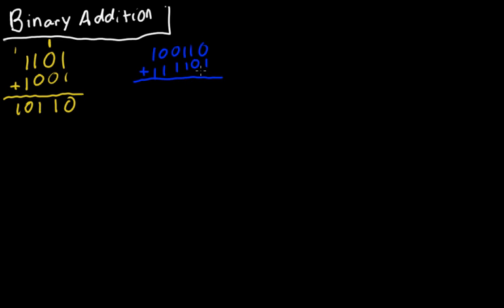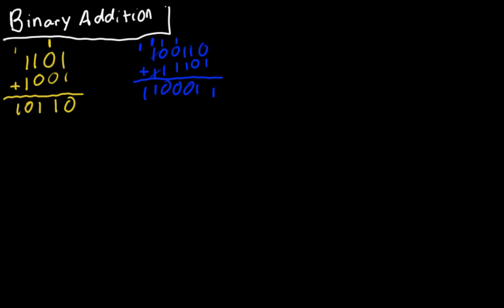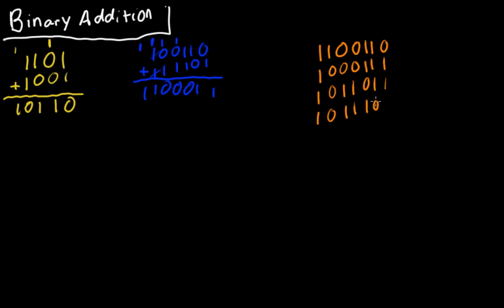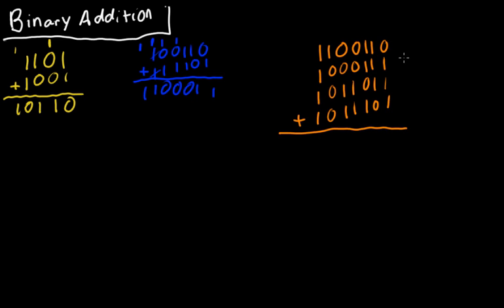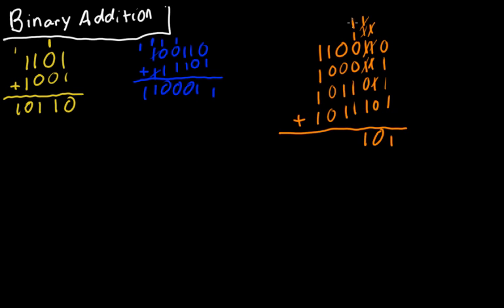Binary Addition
This video shows how to add binary numbers.